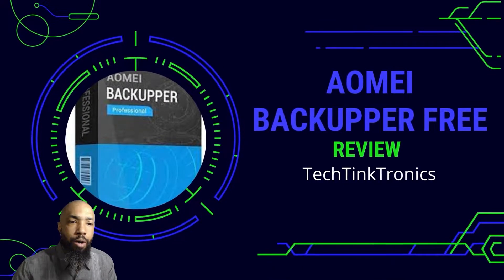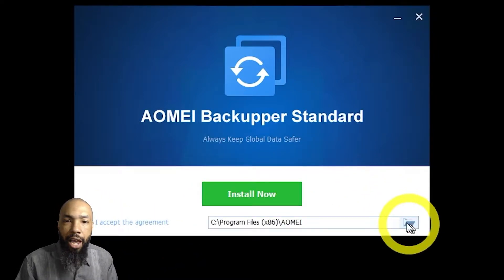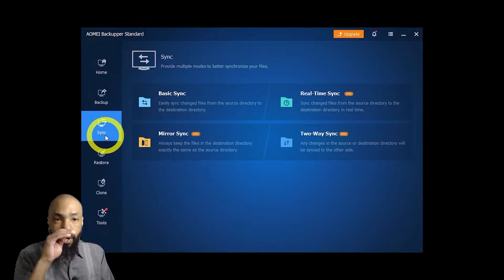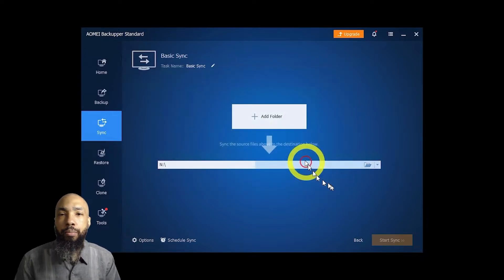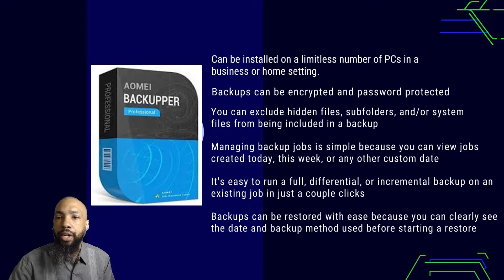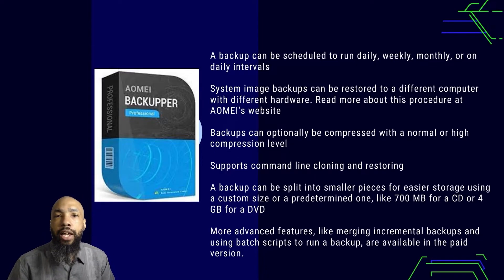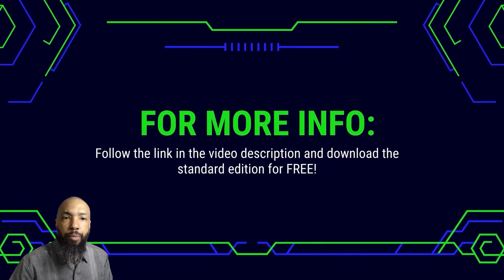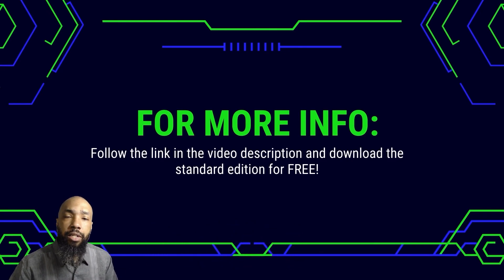AOMEI Backupper Standard Review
Hello and welcome back to the channel today we review AOMEI backupper review to let you know some of the pros and cons and our experience with it.

AOMEI Backupper Standard is free backup software that supports backing up files and folders, hard drives, and even the system partition.

The program interface is presumably the simplest we've used in a backup program, despite the fact that we'd consider the program somewhat advanced.

For more information and where it could be downloaded visit the following link.:

In order to find out more about me and this channel